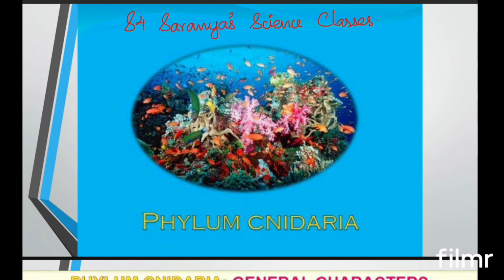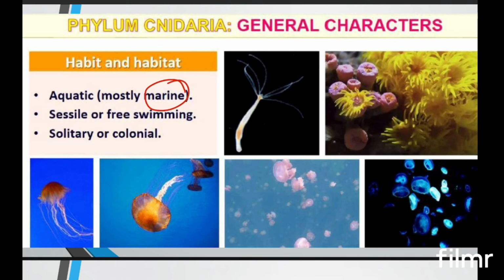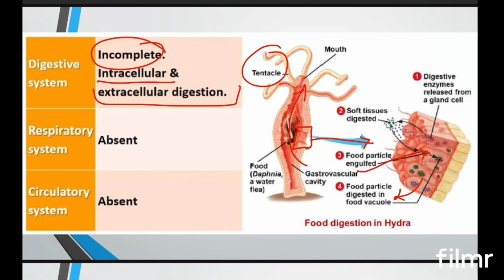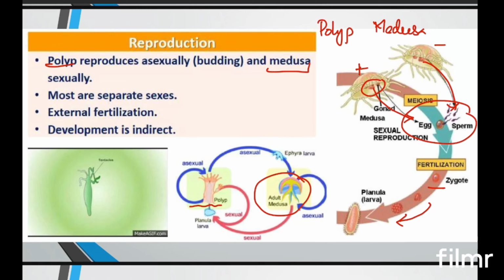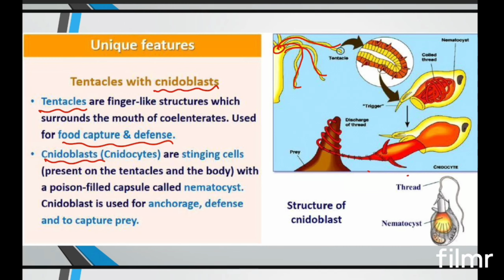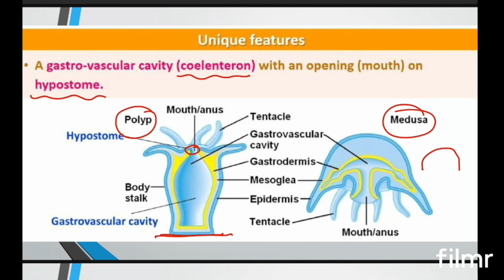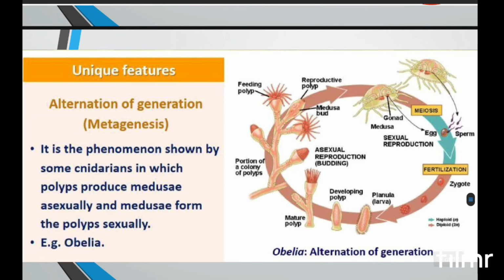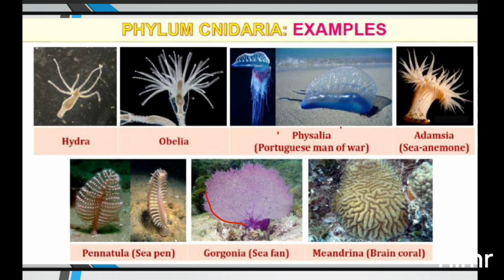Class 11 | Animal Kingdom Part - 3 | Phylum Coelenterata (Cnidaria)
Learn Class11 "Animal Kingdom " with S4Saranya's Science Classes.

Key Areas

Phylum Porifera
Phylum Coelenterata (Cnidaria)
Phylum Platyhelminthes
Phylum Nematoda
Phylum Annelida
Phylum Arthropoda
Phylum Mollusca
Phylum Echinodermata
Phylum Hemichordata
Phylum Chordata

💙 Tips for easy understanding

These videos will help a lot for achieving good results in School exams and Competitive exams like NEET

About Us:
This is an edutainment 🎬 channel, aiming to spread knowledge📢. This is my platform not to to think and explore in science but also to spread scientific temper to enrich the life of humanity.

This is your destination for science lectures for 9th to 12th 📢Standard students. We post detailed video lectures of the different topics of science, suitable for students studying in English medium schools. All videos have ample examples for students to understand topics and do not hesitate for texting your queries in comment sections. You will get a response sooner or later.

Science teaches you so much of varieties that you will never get bored!🔑